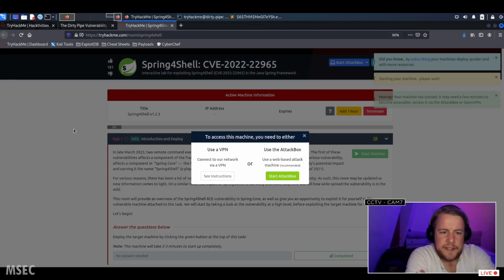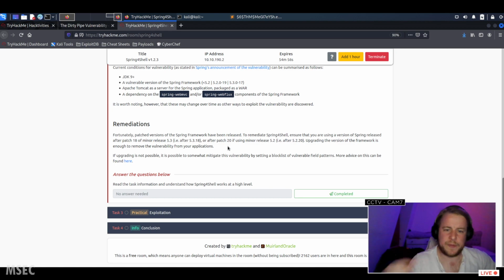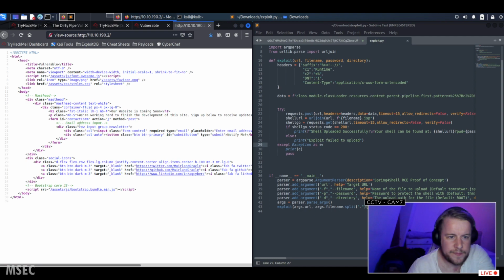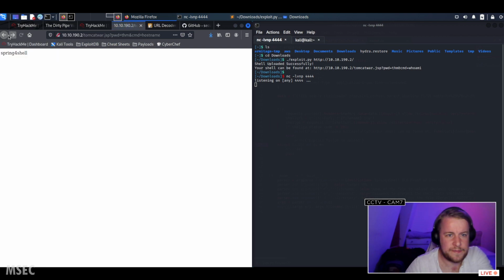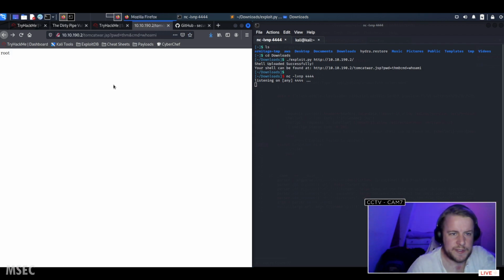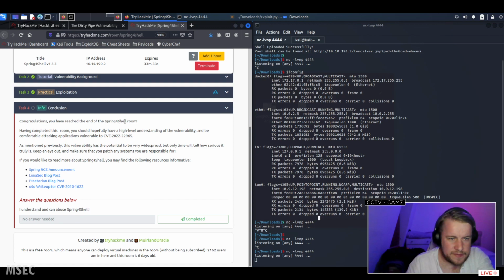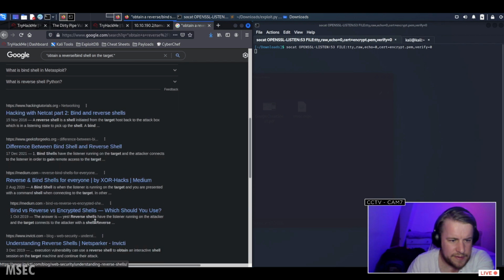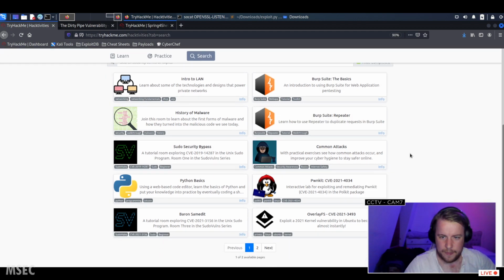Highlight: THM | Spring4Shell: CVE-2022-22965 'info' room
In late March 2022, two remote command execution vulnerabilities in the Java Spring framework were made public. The first of these vulnerabilities affects a component of the framework called &#34;Spring Cloud Functions&#34;. The second, arguably more serious vulnerability, affects a component in  &#34;Spring Core&#34; —  the heart of the framework — thus significantly increasing the vulnerability&#39;s potential impact and earning it the name &#34;Spring4Shell&#34; (a play on Log4Shell, the name of a brutal vulnerability disclosed at the end of 2021).

For various reasons, there has been a lot of confusion surrounding these vulnerabilities in the wider infosec community. As such, this room may be updated as new information comes to light. On a similar note, the impact of Spring4Shell is currently unknown; only time will tell how wide-spread the vulnerability is in the wild.

This room will provide an overview of the Spring4Shell RCE vulnerability in Spring Core, as well as give you an opportunity to exploit it for yourself in the vulnerable machine attached to this task. We will start by taking a look at the vulnerability at a high-level, before exploiting the target machine for ourselves.